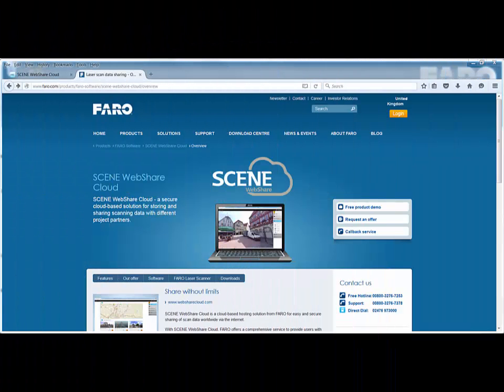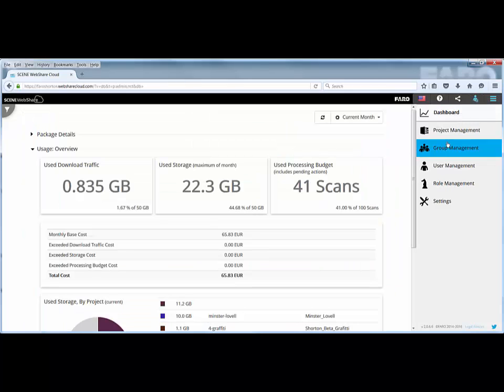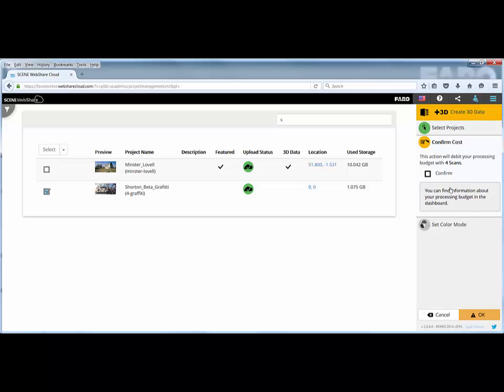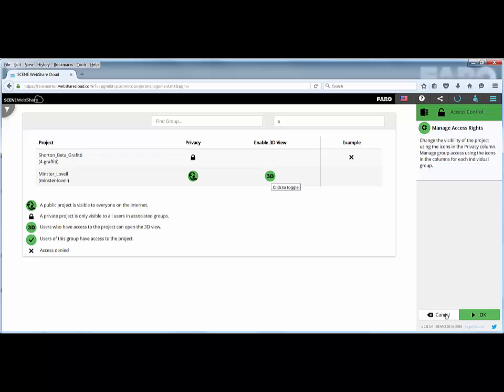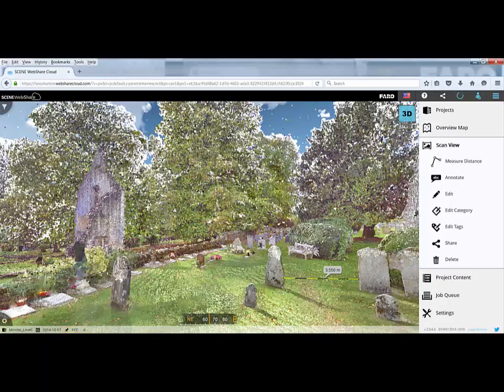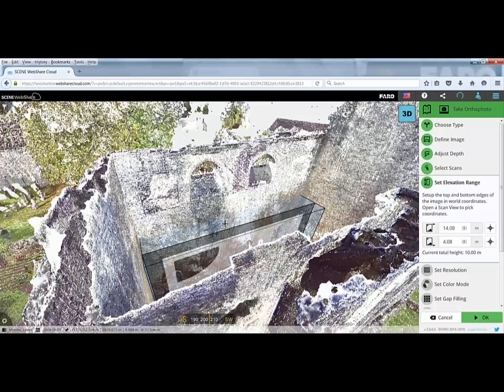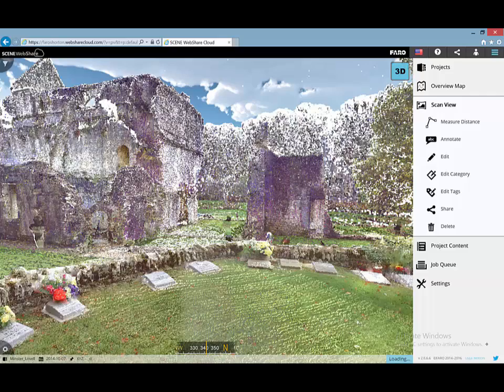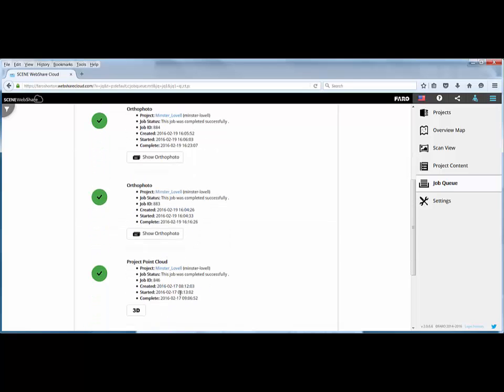WebShare Cloud 2.0, una solución de hosting de FARO - Nuevas características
Una solución de hosting de FARO basada en la nube que permite compartir datos de escaneo de manera fácil y segura a nivel mundial a través de internet.

Con SCENE WebShare Cloud, FARO ofrece un servicio integral para proporcionar a los usuarios un acceso simple a la documentación 3D. No se requiere ni formación técnica ni conocimientos específicos de escaneo láser 3D para trabajar con la intuitiva interfaz de usuario.